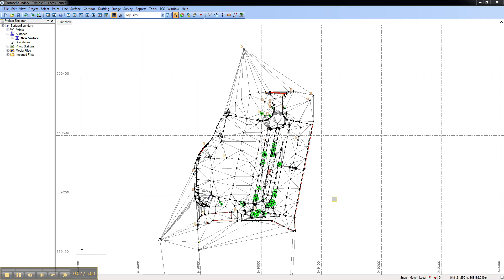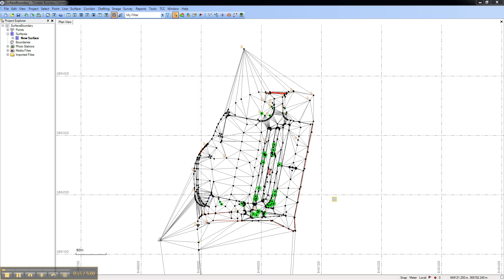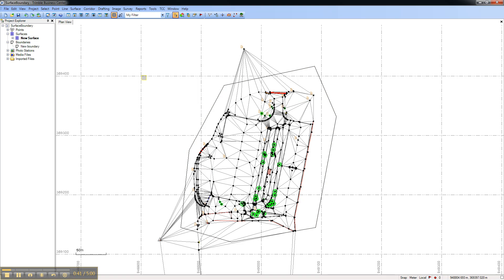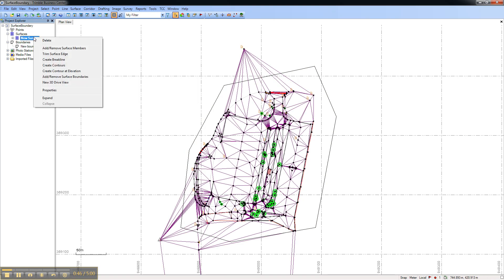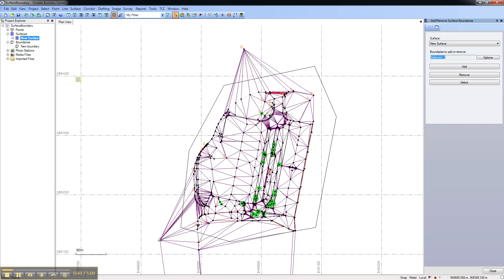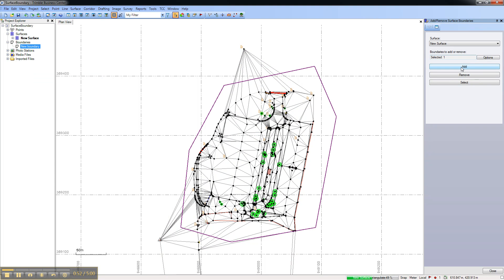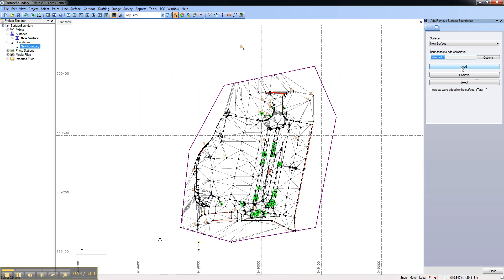TBC 2.70 Surface Boundaries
This video shows how to improve the accuracy of surface models by bounding their extents and interior holes in TBC 2.70.  View in HD.